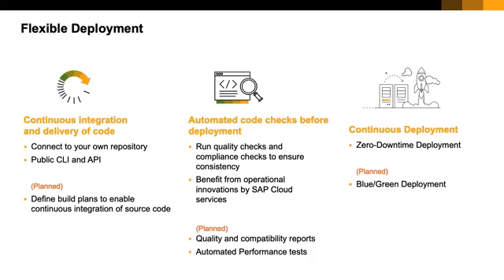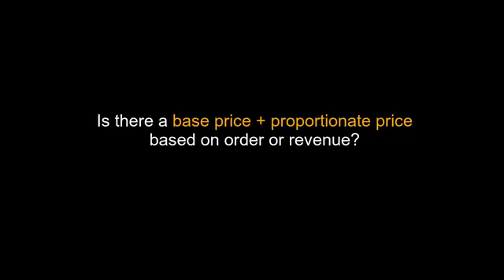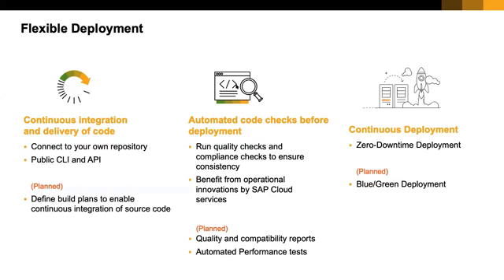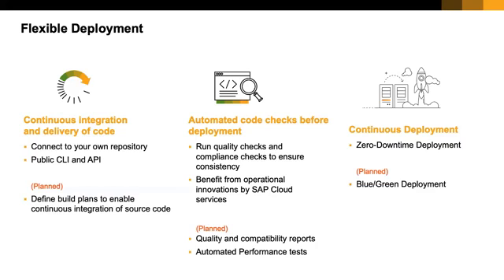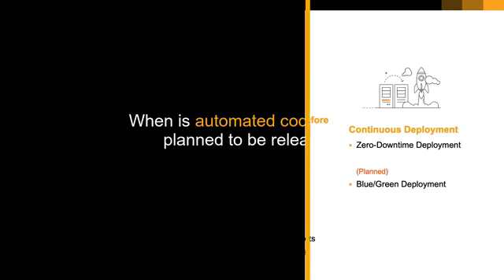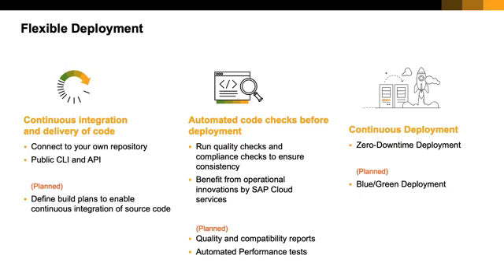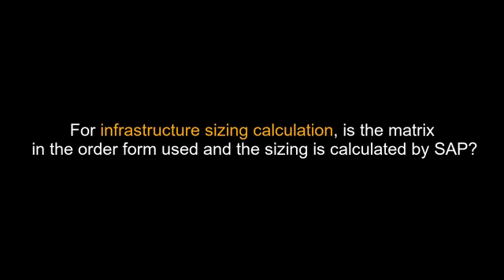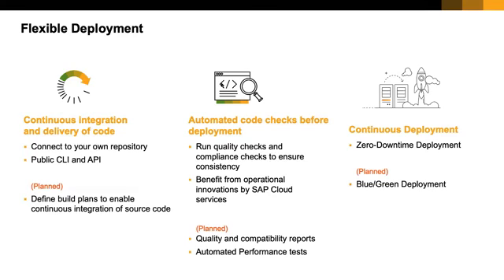2 Overview and Key Ben2 efits of SAP Commerce Cloud in the Public Cloud Part 2 SAP Commerce C